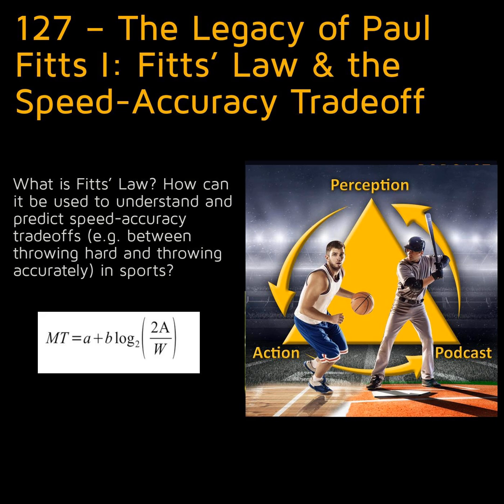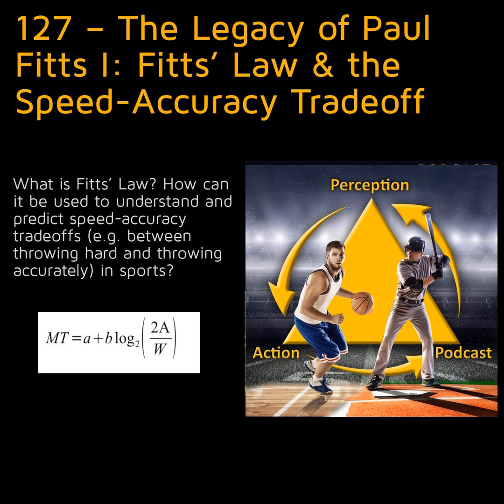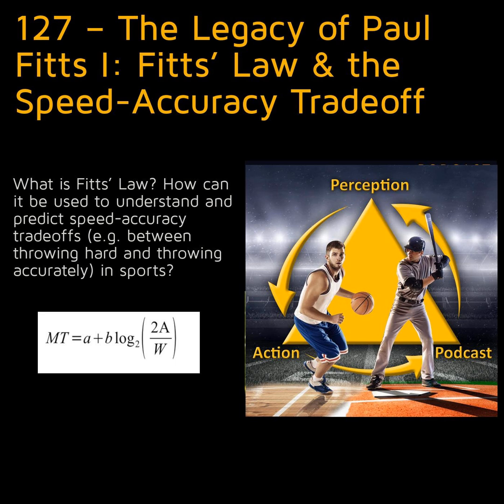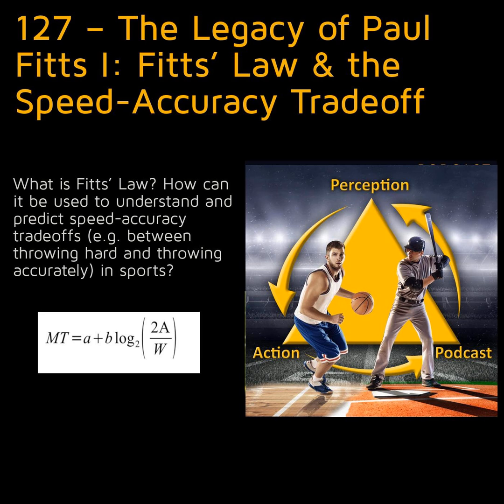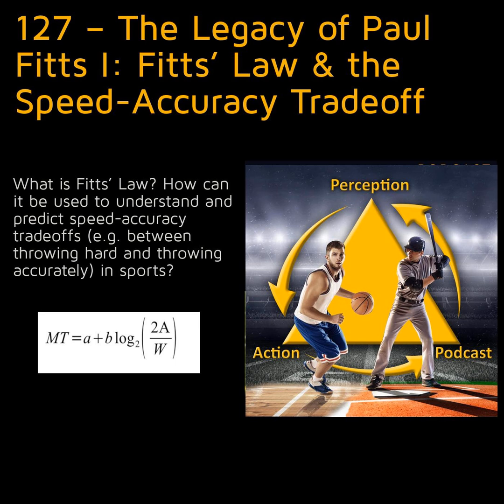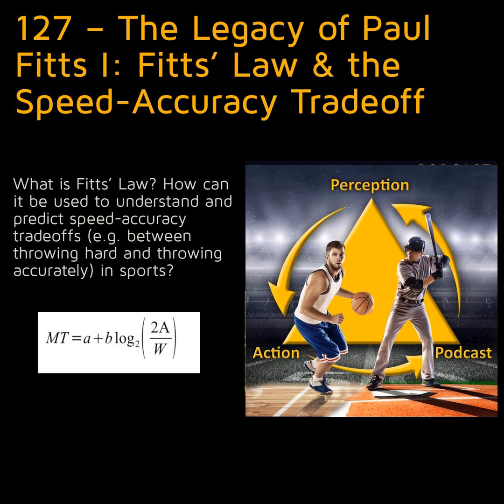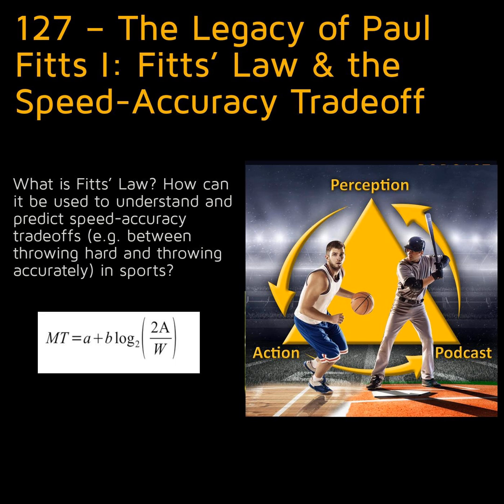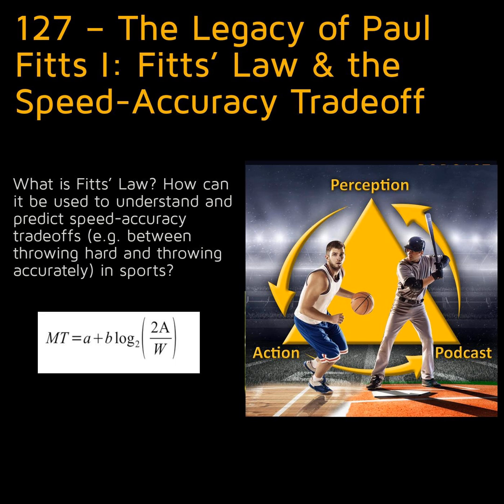127 – The Legacy of Paul Fitts I: Fitts’ Law & the Speed-Accuracy Tradeoff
The first episode in a series looking at the contributions of Paul Fitts to our understanding of motor control and motor learning. What is Fitts’ Law? How can it be used to understand and predict speed-accuracy tradeoffs (e.g. between throwing hard and throwing accurately) in sports?

 &nbsp;

 Articles:

 The information capacity of the human motor system in controlling the amplitude of movement

 Information capacity of discrete motor responses

 The Accuracy of Interceptive Action in Time and Space

 Throwing speed and accuracy in baseball and cricket players

 &nbsp;

 &nbsp;

 Support the podcast and receive bonus content

 &nbsp;